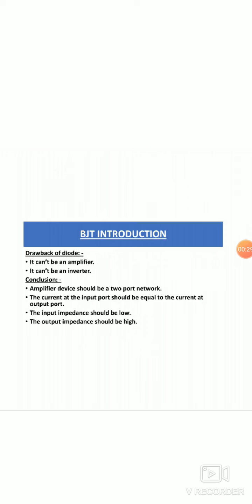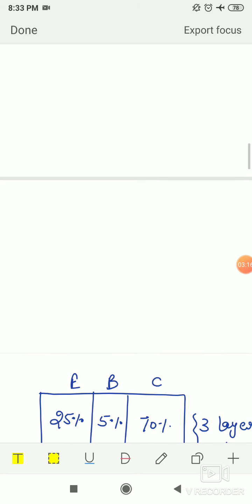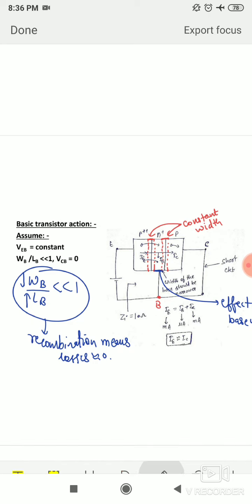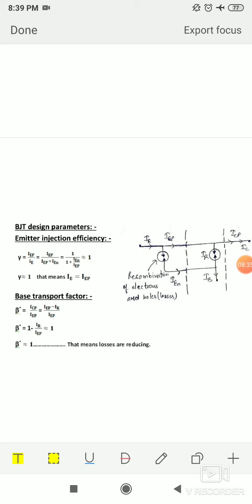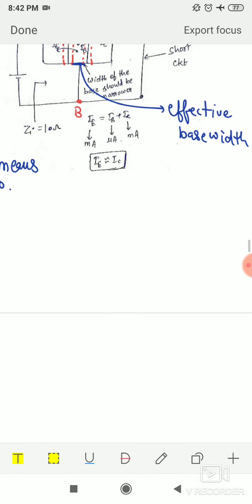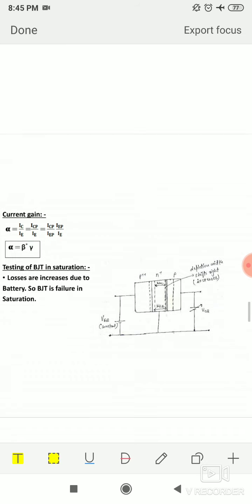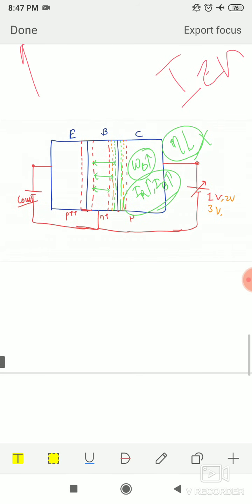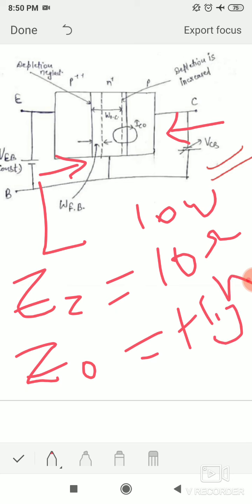AEC-1/4th sem electrical & Etc